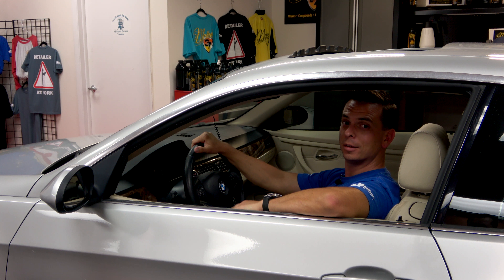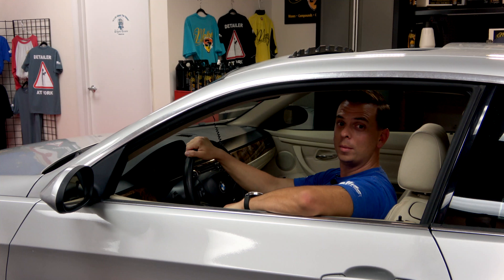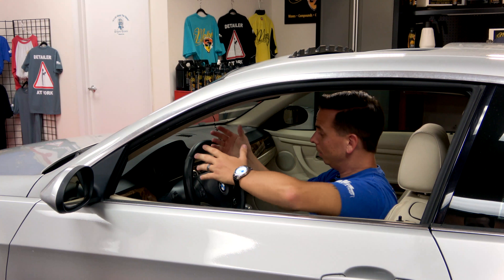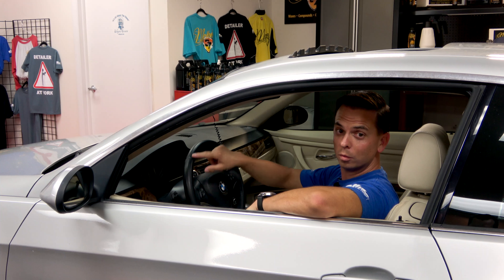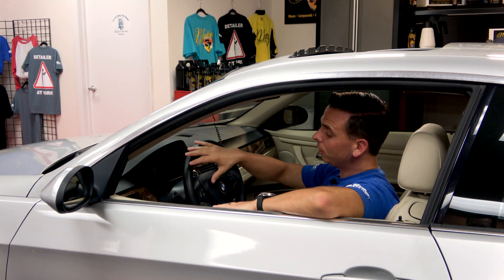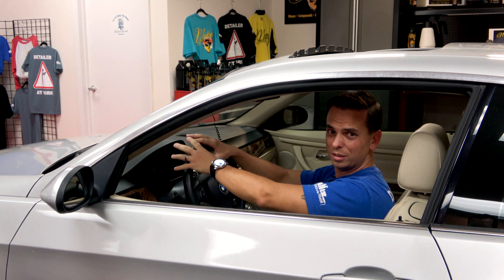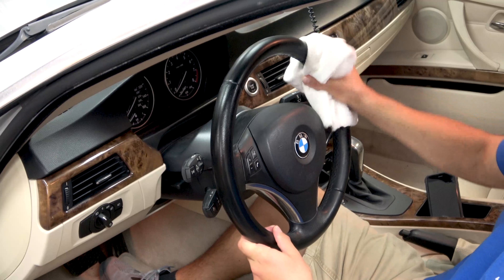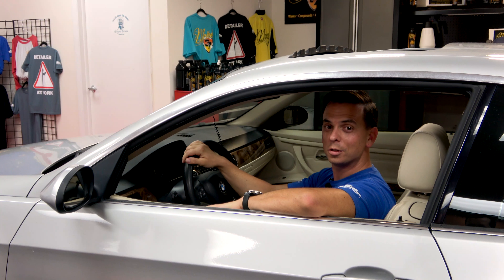How To Clean Steering Wheel Without Making It Sticky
The steering wheel is arguably the dirtiest part of any vehicle!  Clean it without leaving it stick or gooey by using McKee's 37 Leather Shampoo 70/30.